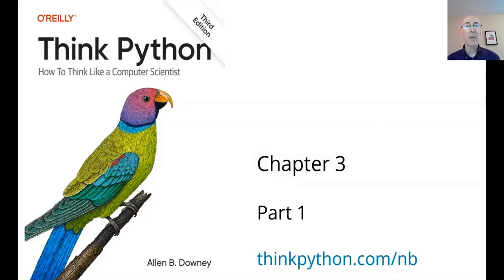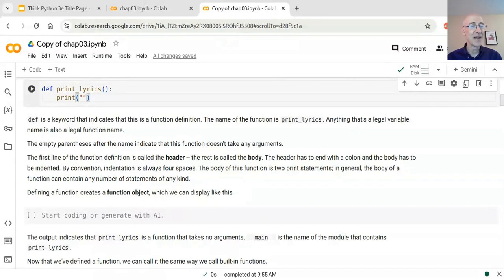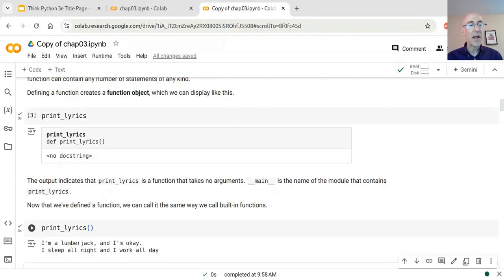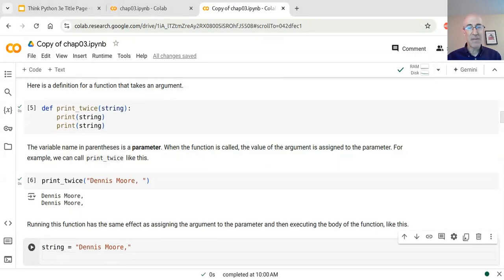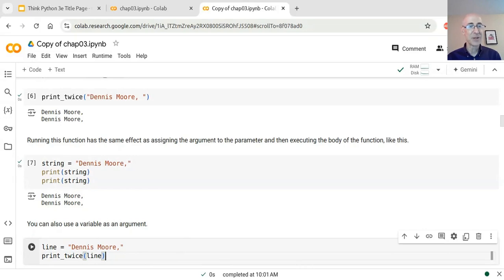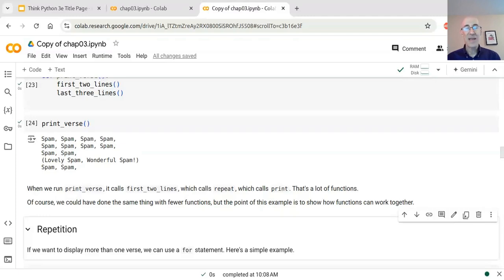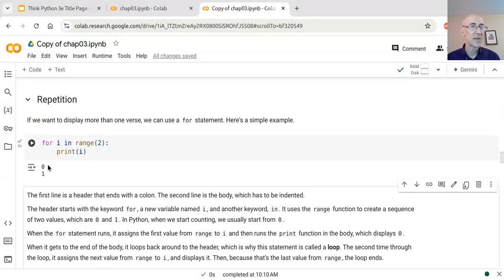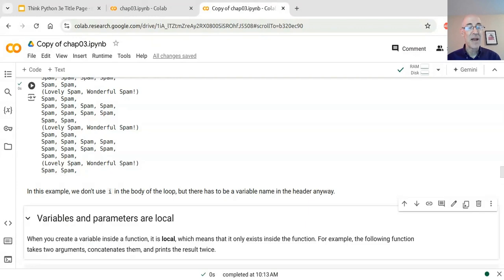Think Python Chapter 3 Part 1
The author of Think Python walks through the Jupyter notebook for the Third chapter.